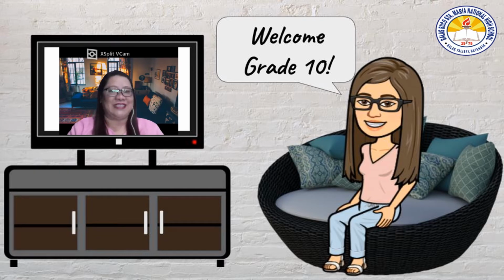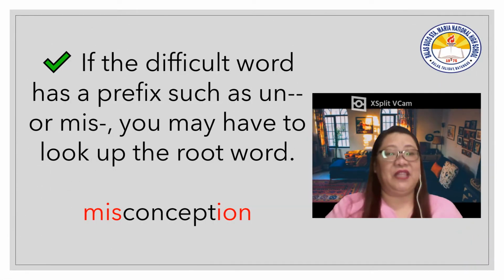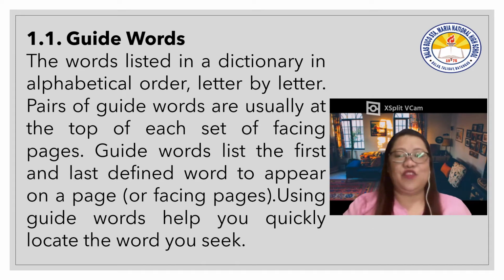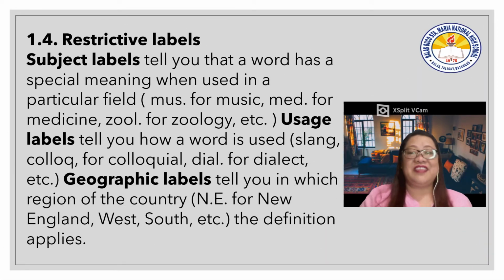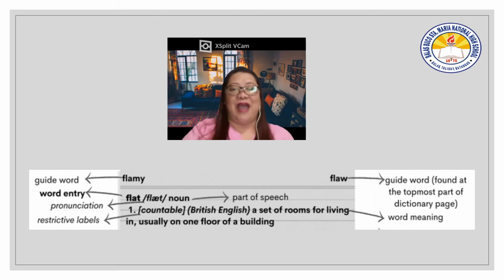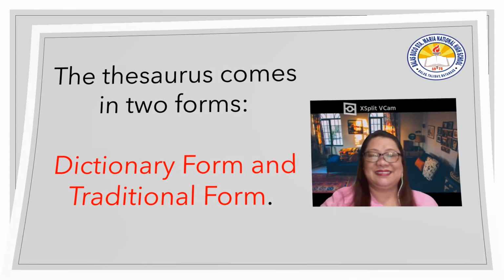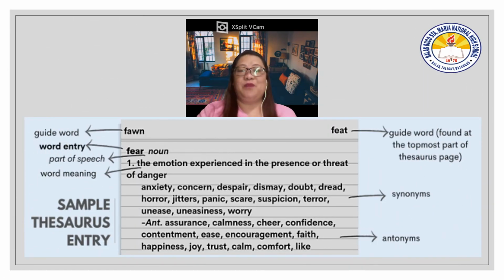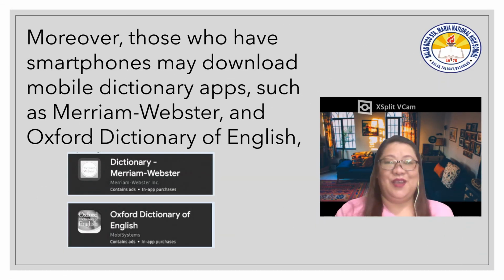EP1_Q4_Determining the Meaning of Terminologies Using Dictionary, Thesaurus and Online Sources